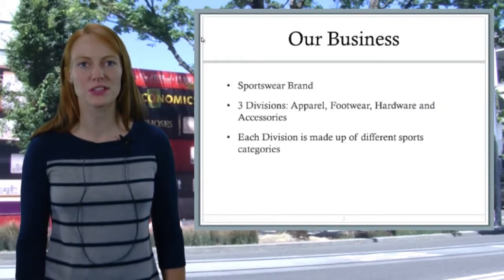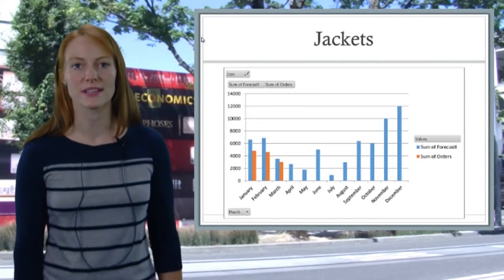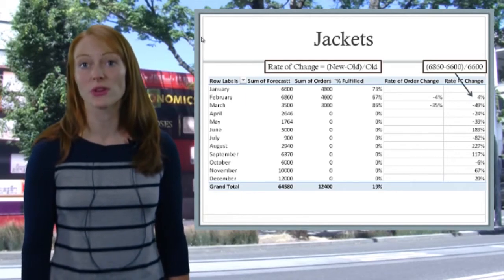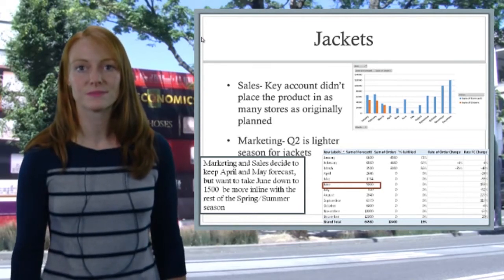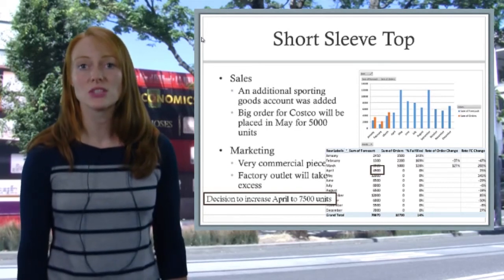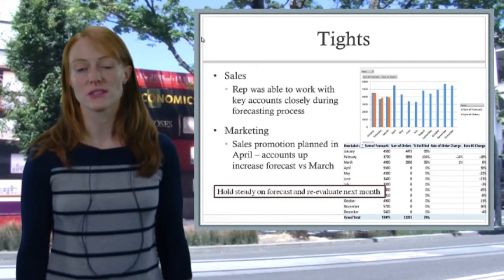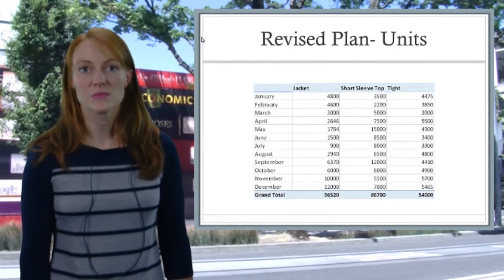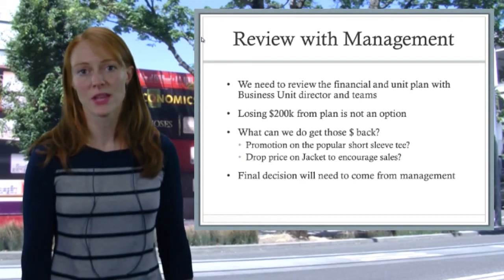Rolling Demand Plan (New) - ISQA 410- Business Analysis & Forecasting